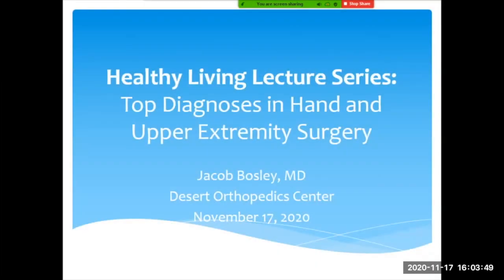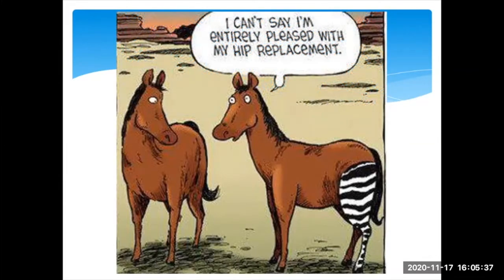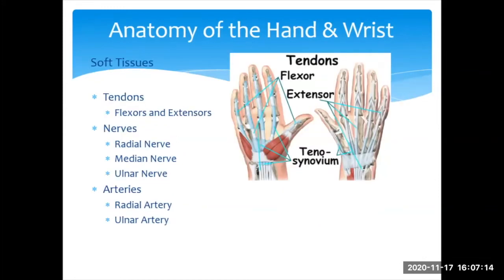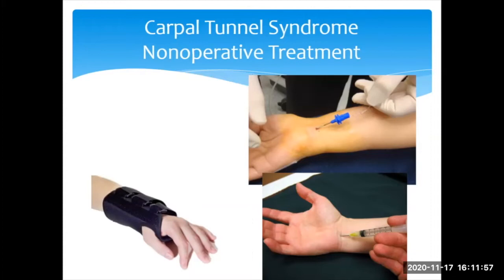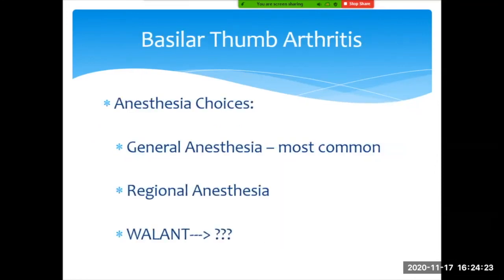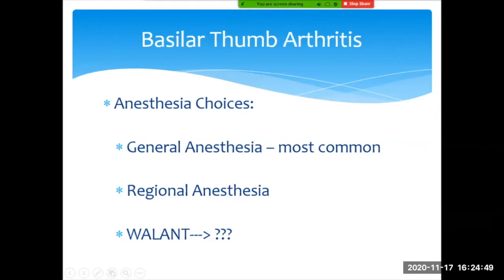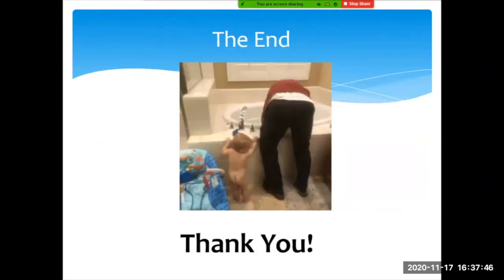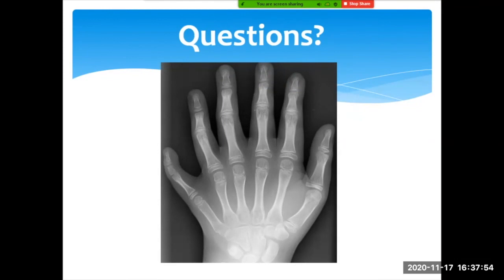Common Hand Problems: Conservative to Surgical Treatment Options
And rather surprisingly he points out that the hand actually has a greater number of bones than found within the shoulder, hip or knee. So, what could go wrong? And what can we do about it?

It turns out that our hands have a number of ways they can “go wrong,” including patients born with hand conditions, conditions that are by-products of systemic illnesses (such as trigger finger and diabetes), issues that develop over time (such as carpal tunnel disease) and accidents. Many of these problems can be managed with a variety of conservative, non-surgical treatment options. When conservative treatment measures aren’t an option or no longer work, there are also a range of surgical options to consider.

Dr. Bosley walks us through the most common hand problems and ways to manage them, including:

Basal thumb arthritis
Wrist fractures
Dupuytren’s contracture
Trigger finger

Once you watch this video, you’ll have a far better understanding of hand anatomy, plus common medical issues of the hand and the numerous treatment options to consider. He also covers the variety of anesthesia options available for surgical solutions.

Hand and Wrist Injuries: Treatment and Prevention (podcast with Dr. Stephen O’Connell)